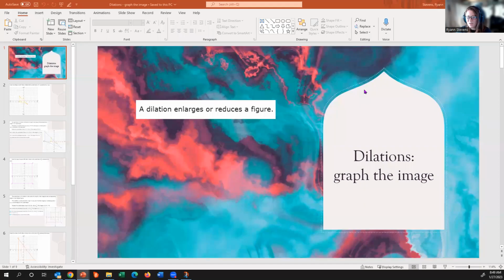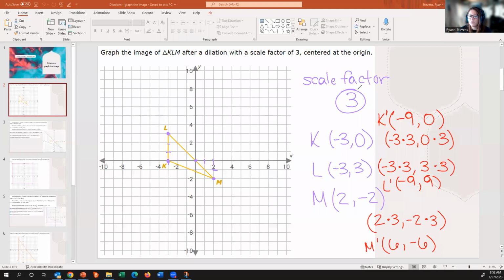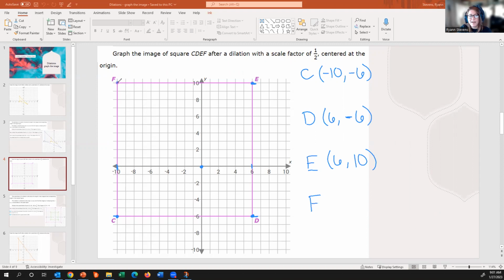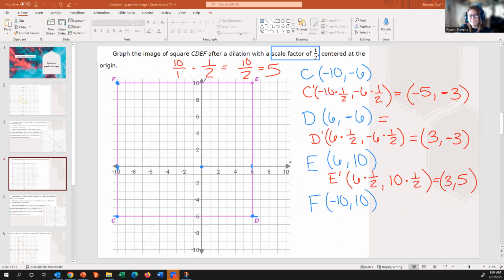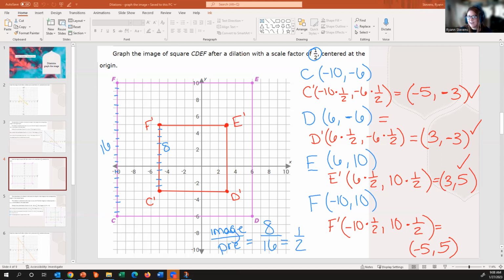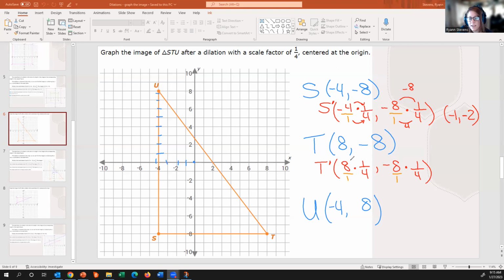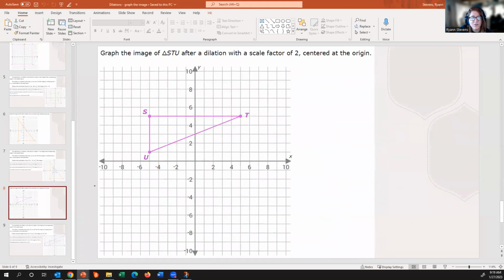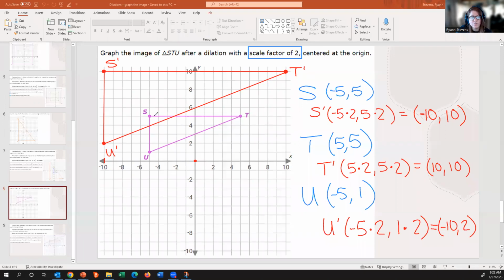Dilations - graph the image